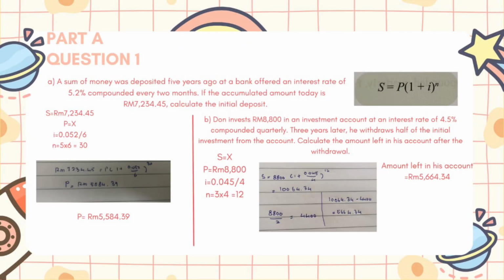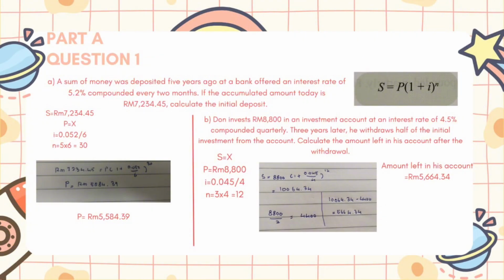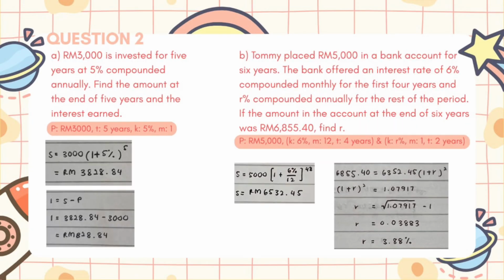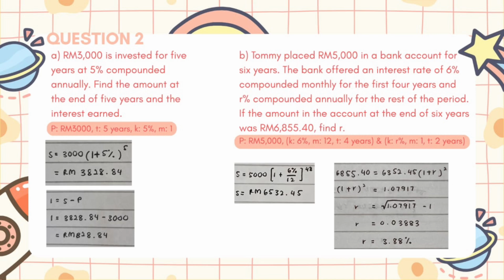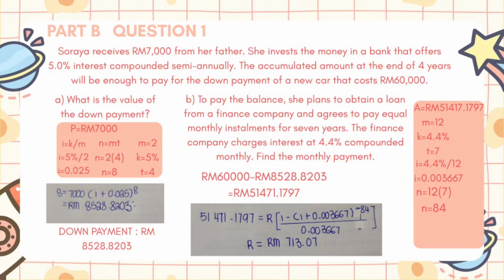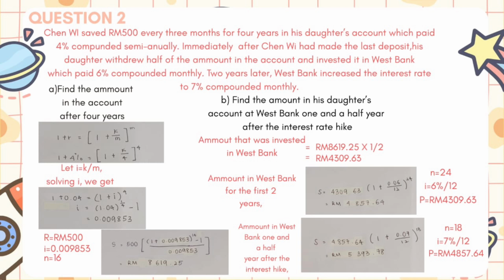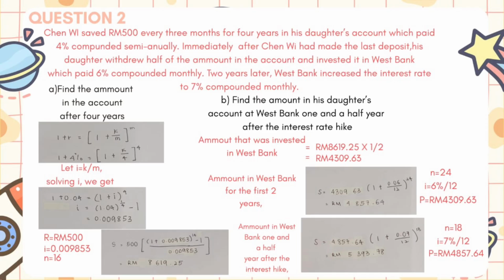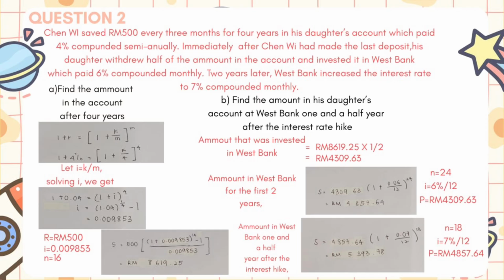MAT112 GROUP ASSIGNMENT A4AC1201G_GROUP6 (Video Assignment)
A4AC1201G_group6
Topic: Compound Interest & Annuity